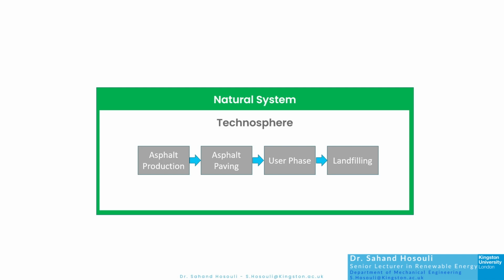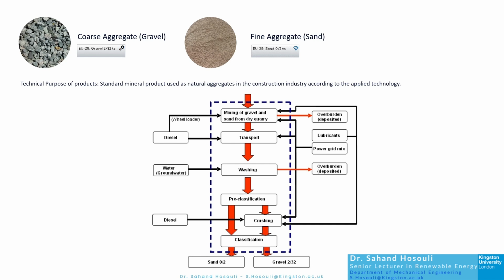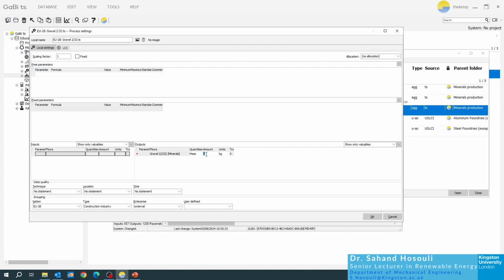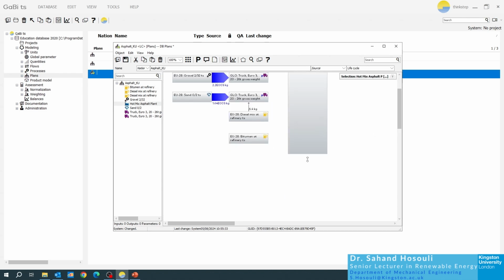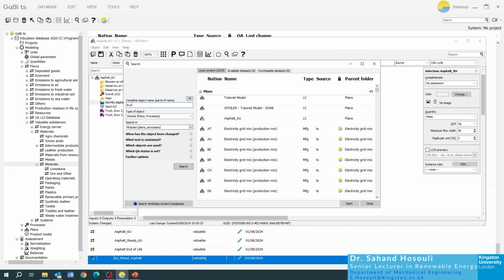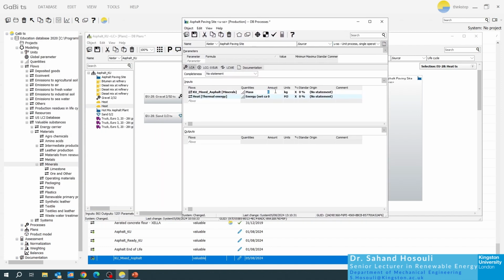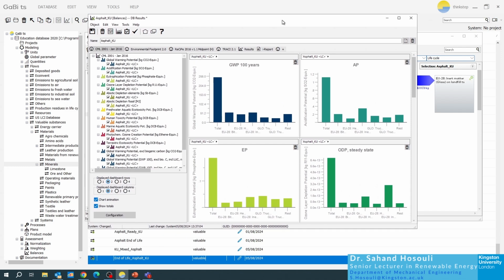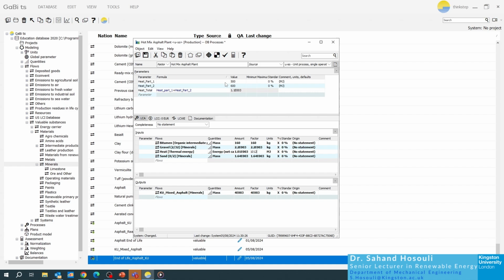[Tutorial] LCA with GaBi Software - Advance Level Case Study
Welcome to this comprehensive advanced-level tutorial on Life Cycle Assessment (LCA) using the GaBi software. In this video, I will guide you through creating a detailed LCA flow chart for asphalt production and construction of an asphalt road, from raw material extraction to disposal. I'll cover defining the goal and scope, inventory analysis, impact assessment, interpretation, and reporting. Perfect for students, professionals, and anyone interested in sustainable construction and environmental impact assessment.